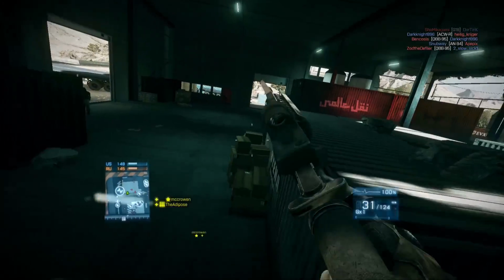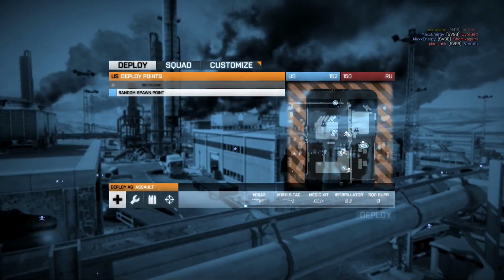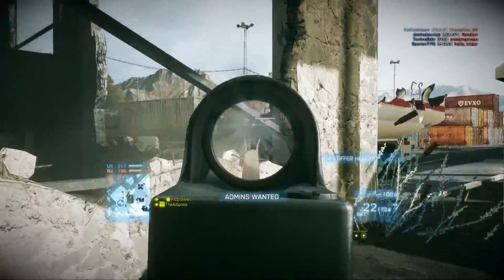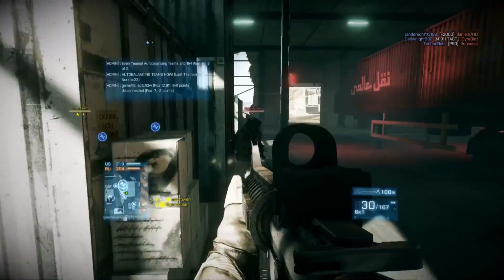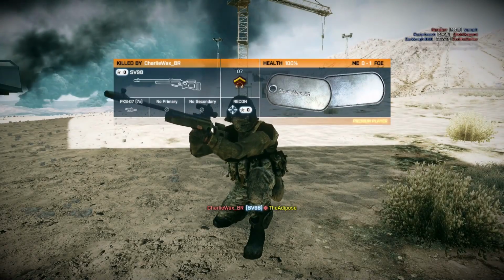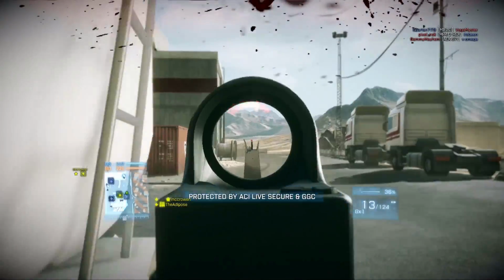Battlefield 3 Mastering movement. Part Two. Lane Control. TheAdiposeTV. BF3. Guide. Tutorial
How to move across the battlefield correctly.
Throughout the series I will be discussing cornering techniques, how to use cover, quick peeking, slicing the pie, ducking and prone, shooting from windows, flanking, using supression to aid safety and loads more.
This series will also look at how gun choice will change the movement choices you make.

Team Europe UK BF3 PC Clan

This video is in no way associated or approved by Dice or EA and is intended for non commercial educational purposes only.